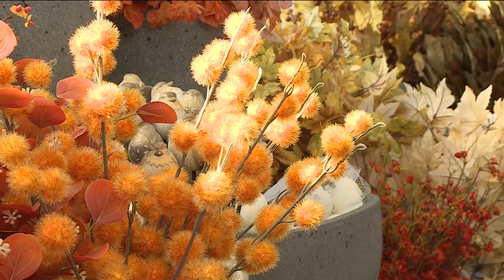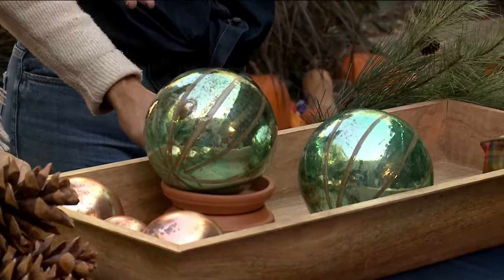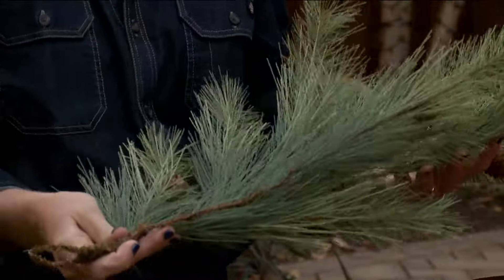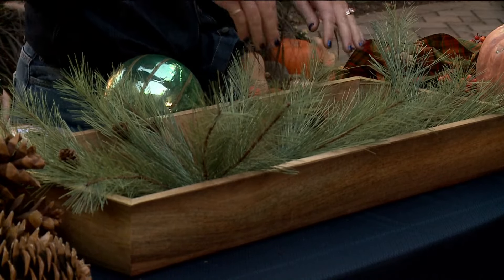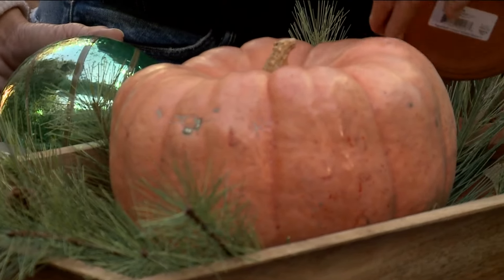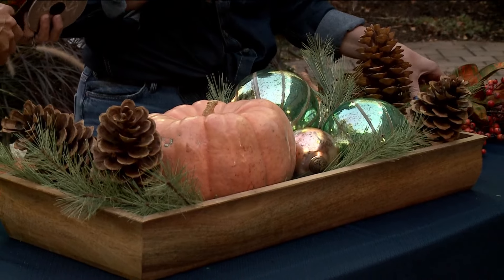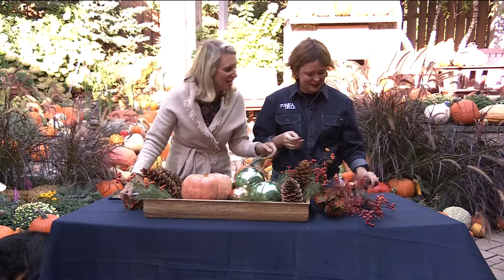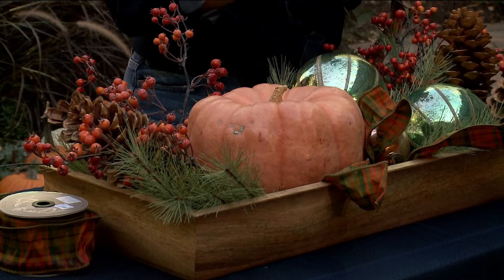Autumn decor workshops offered at Tonkadale Greenhouse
Owner Jessie Jacobsen joined KARE 11 Saturday to offer some decorating tips.